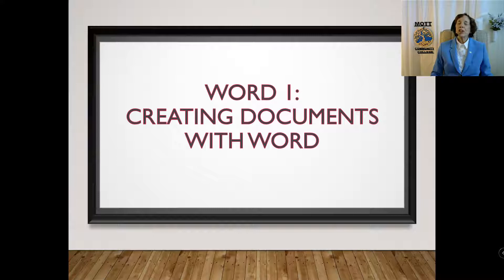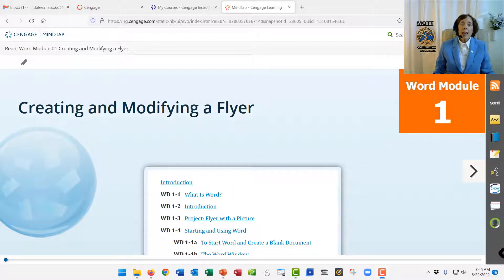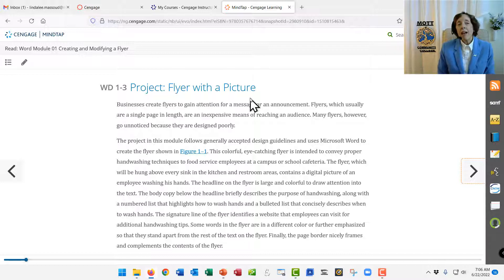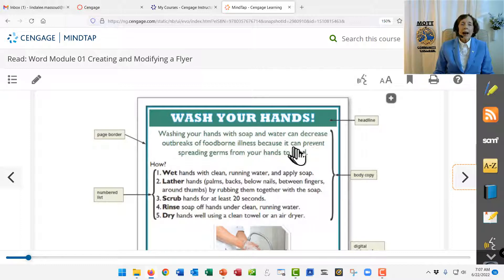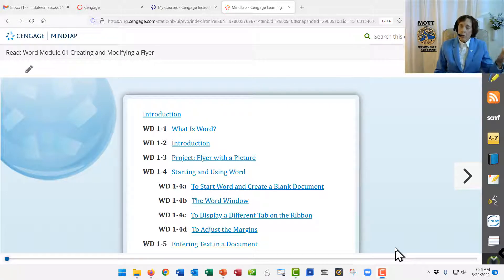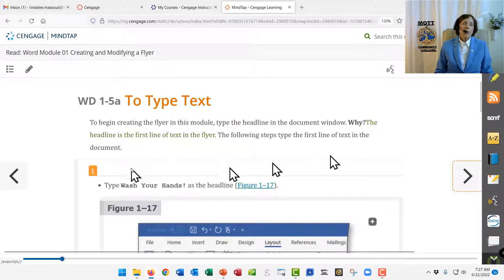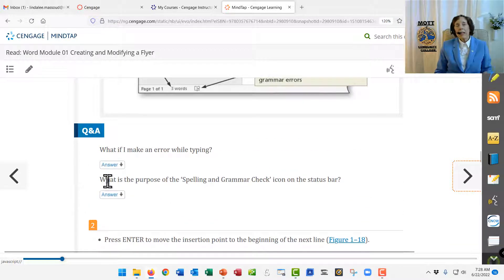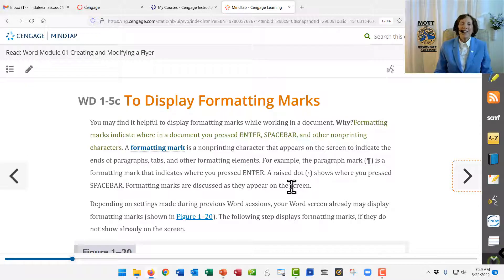153 Word 1 Big Picture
(7:15) Preview explanation of how to start and complete the Word 1 project.
Cengage, Shelly Cashman Series, Microsoft Office 365 and Office 2021.